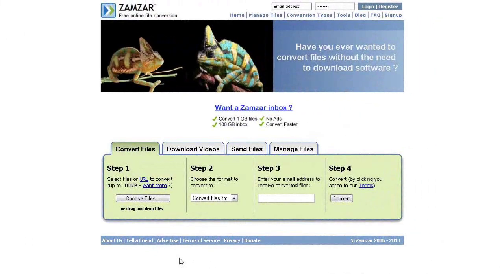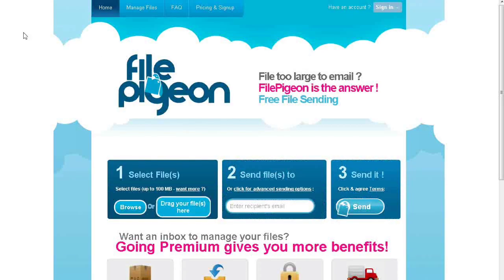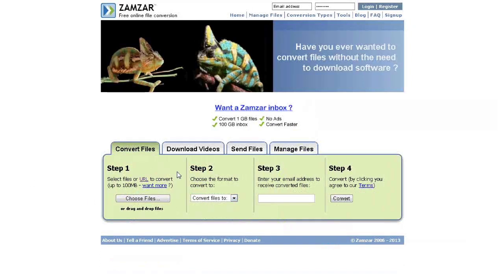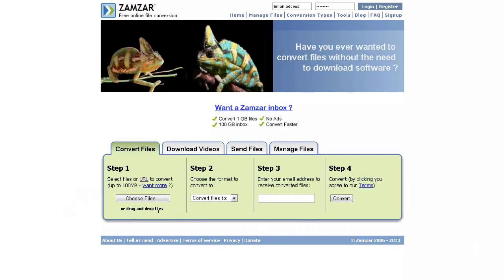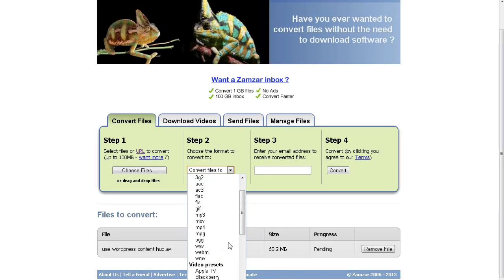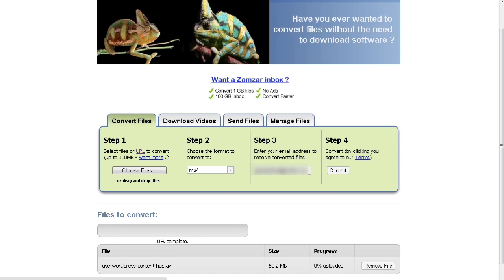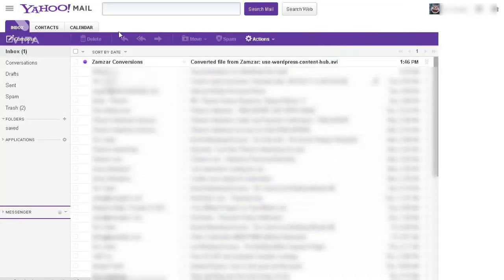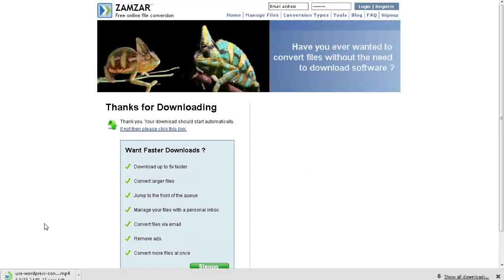How to convert video files in another formats